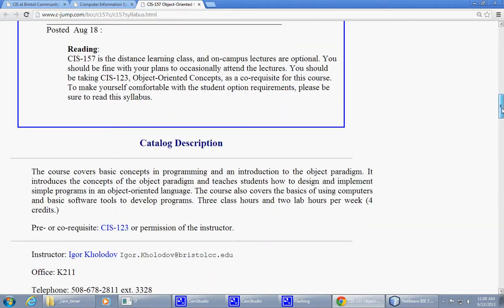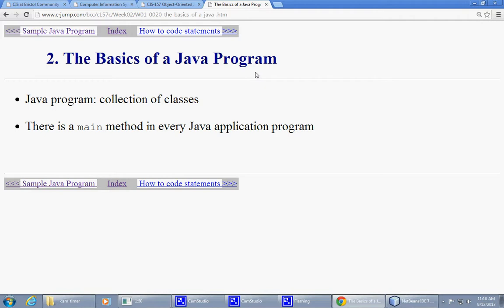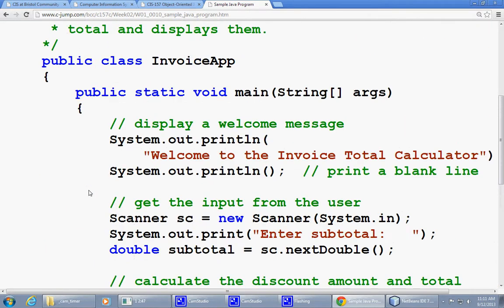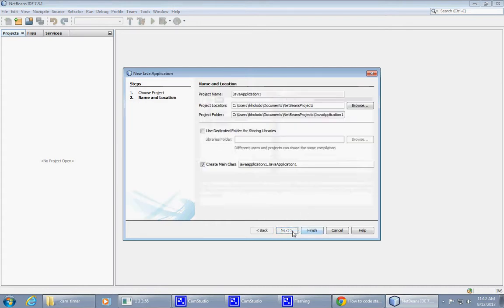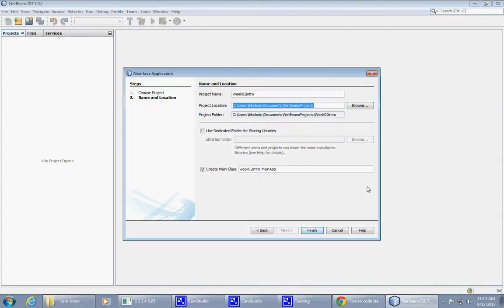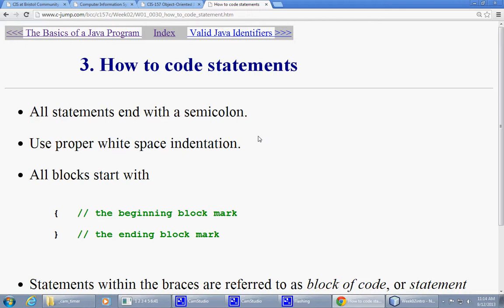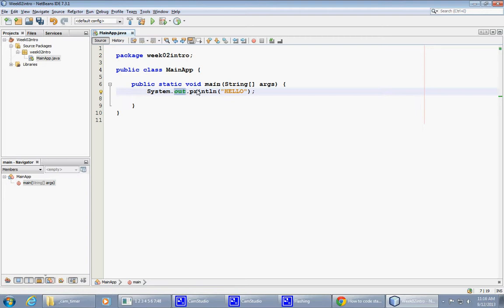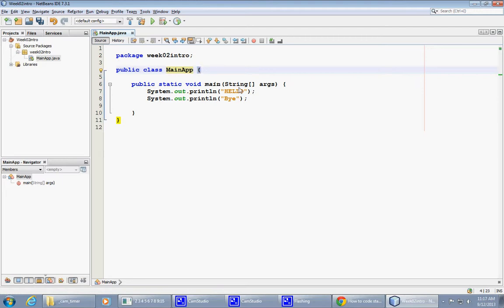Week 02 Intro to Java Programming Part 1